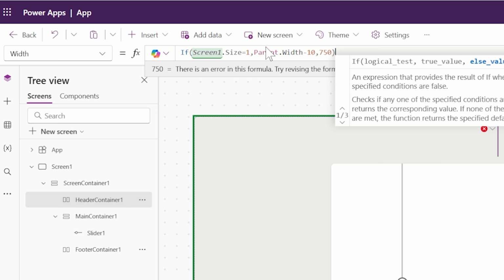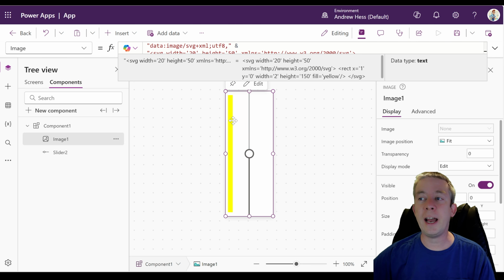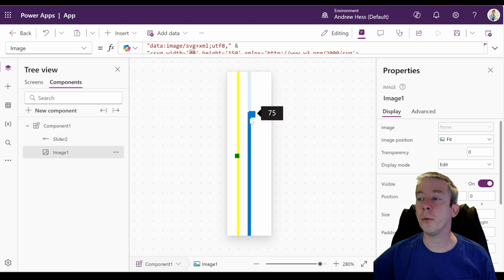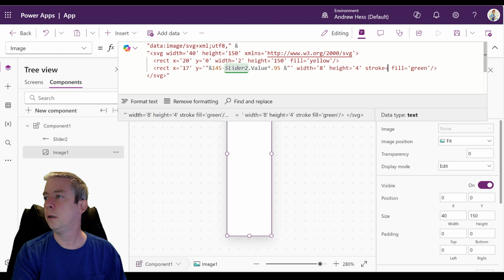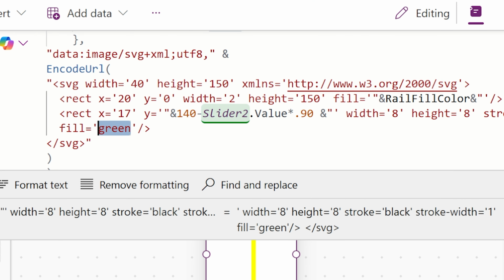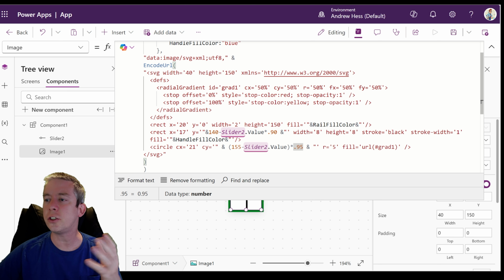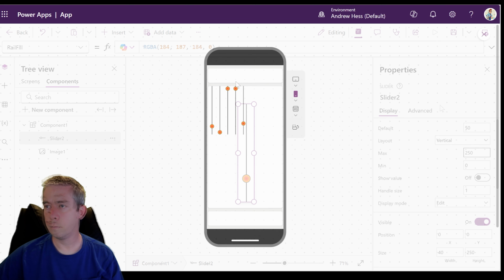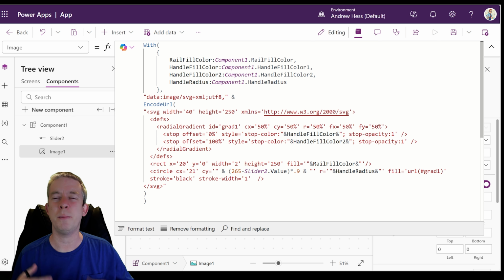Create a Custom Component with SVGs in Power Apps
Today let's switch back over to Power Apps for a larger project idea! But to get started lets create a completely custom slider using SVGs.

Instead of just giving you the code for the SVGs, let's build it out LIVE so you can build one yourself.

In this video we will:
✅ Make the app responsive
✅ Use a component
✅ Replace a slider with a custom SVG
✅ Use With() variable type

Chapters:
0:00 Introduction
3:33 Writing the SVG
6:51 Using Slider to move the SVG
10:30 Replacing the slider graphic
14:00 Using With()
17:05 Using a Custom Property
18:00 Radial Gradient
23:20 Testing